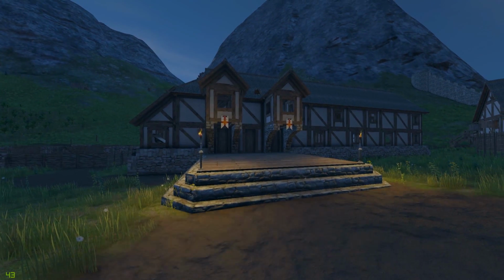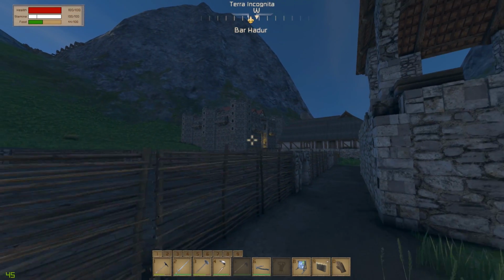Medieval Engineers, The Storage Keep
A massive Store House- that sorta turned into a fortress, for storing things... Built entirely in survival mode, mostly during a live stream, with a multitude of people.

Care to watch it get built, over 8 hours? The VOD might still be up on Twitch.TV/EctoSage

Xoc's Server's Current name: Realms of Xebonia
(If you join us, please be considerate of others builds)

Allies in this video--

Crue

Lexator

Col.Jack42

Witcher 3 soundtrack can be found in the game's files

Mods--

SAGE Info--